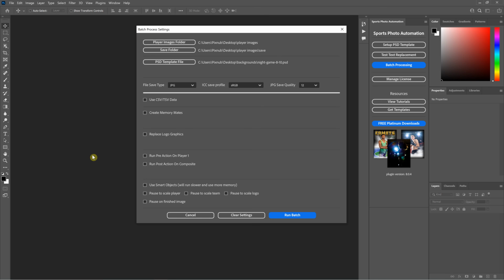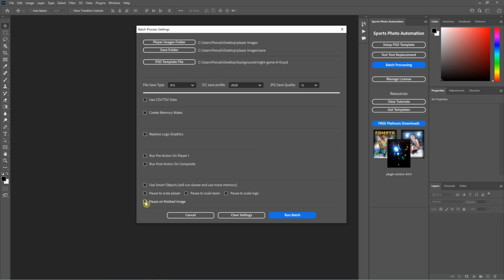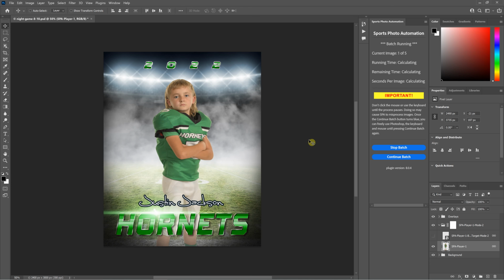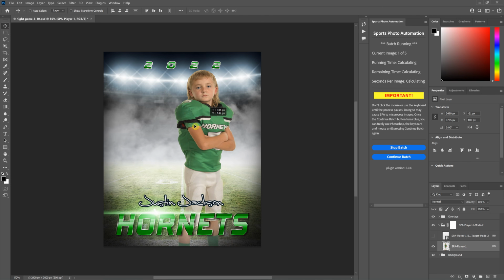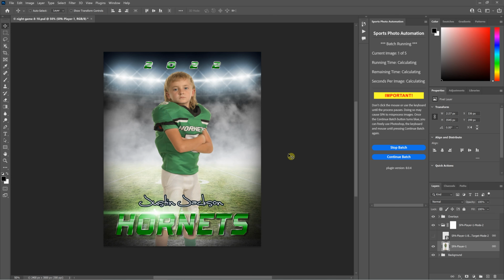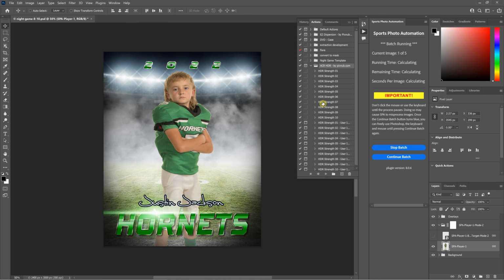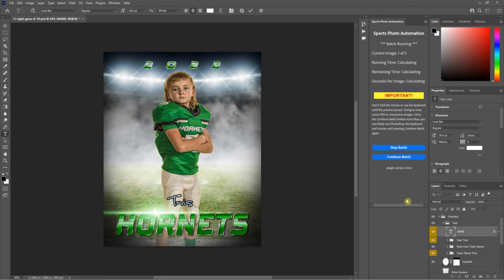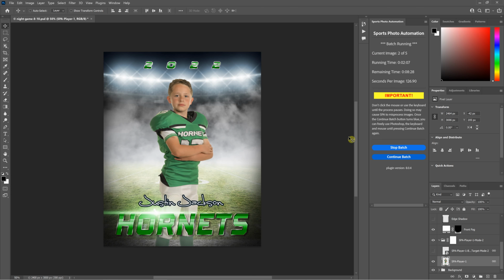SPA - Pause to edit each image